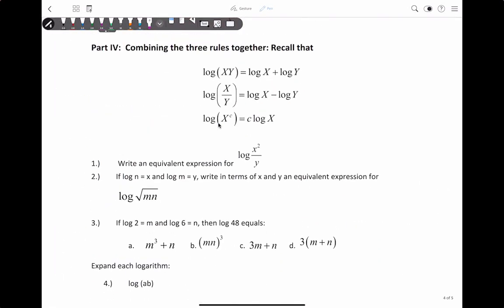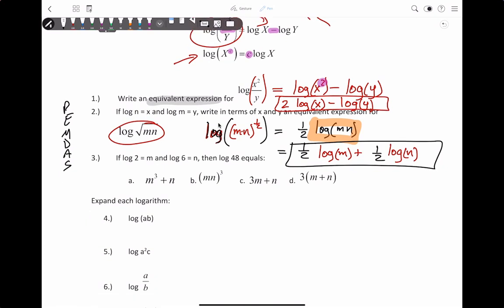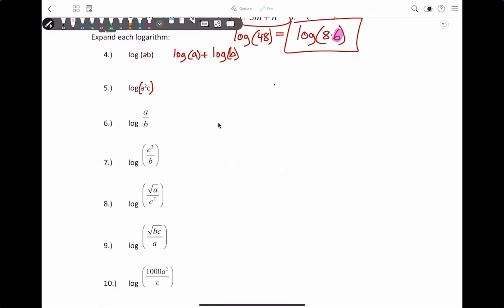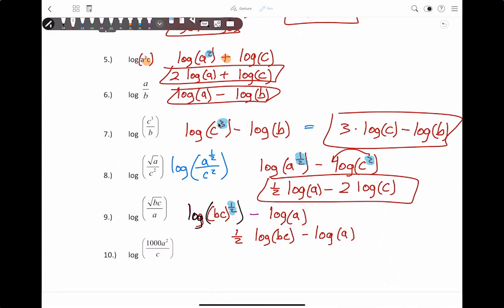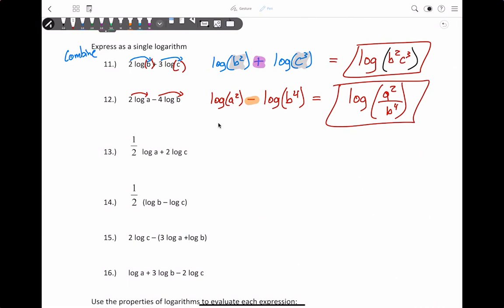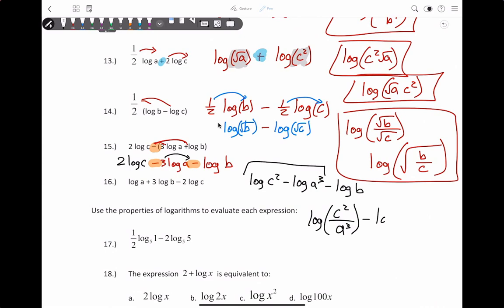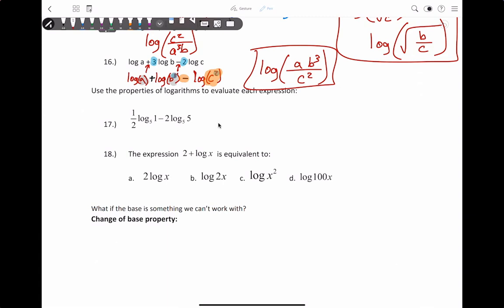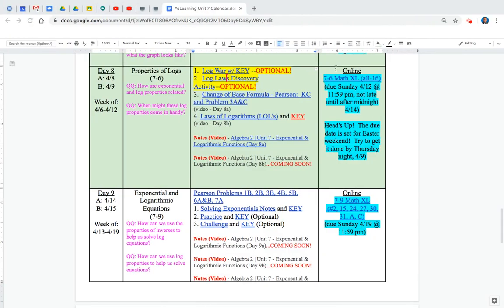Algebra 2 | Unit 7 - Exponential & Logarithmic Functions (Day 8c)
Exponential & Logarithmic Functions (Day 8c)